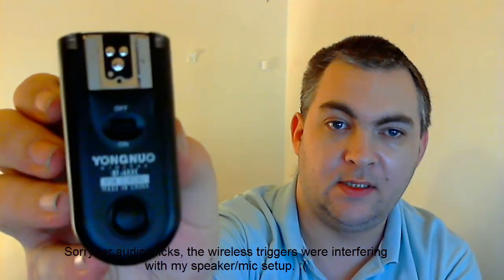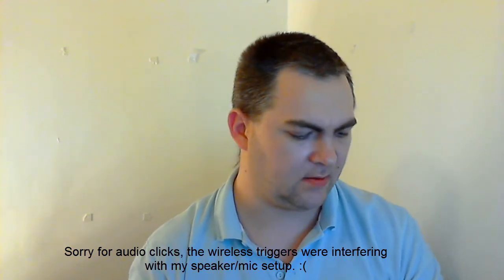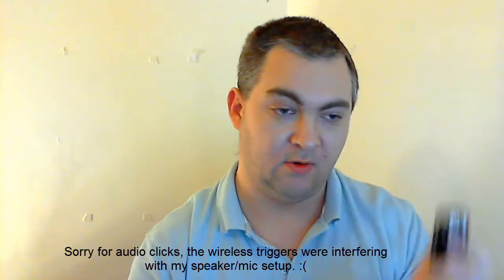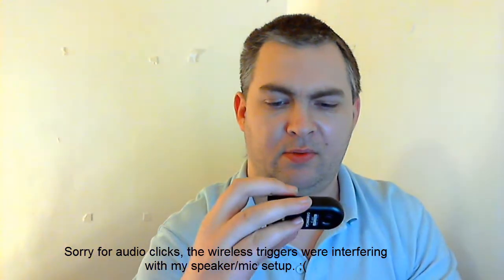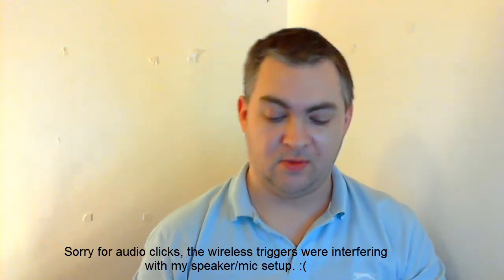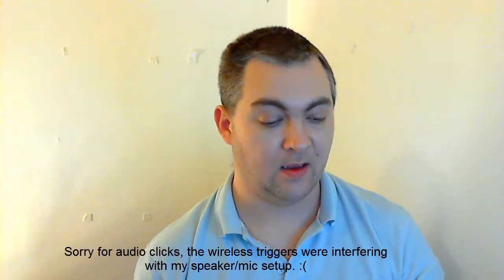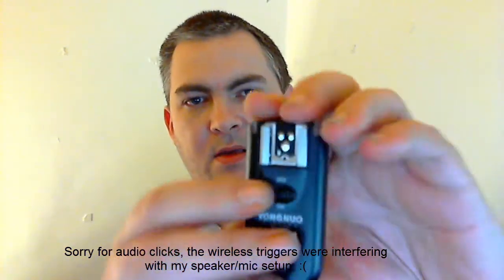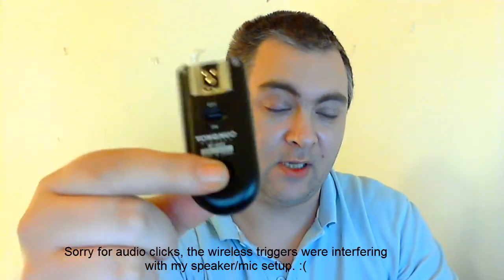RF-603C Wireless flash triggers - Yongnuo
wee review on my wireless Yongnuo RF-603C

Photography Group on Facebook :)